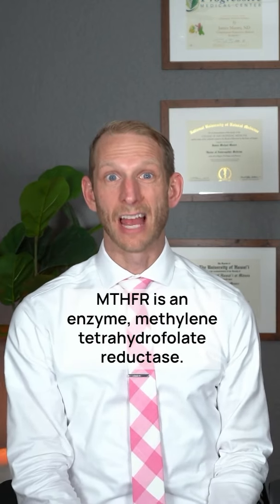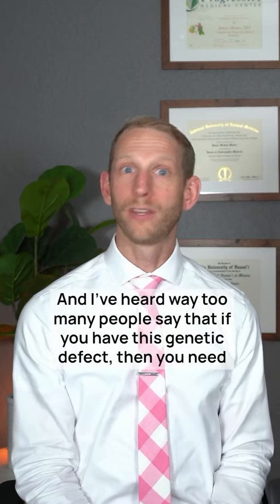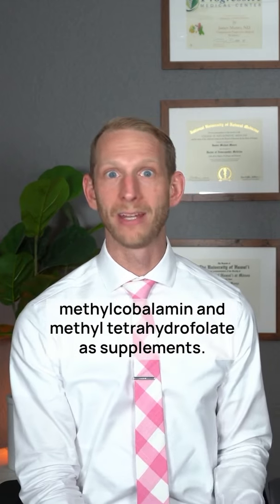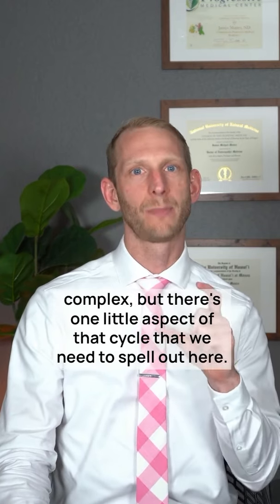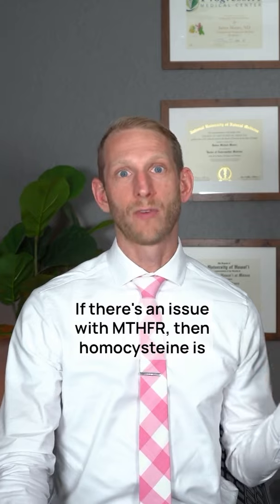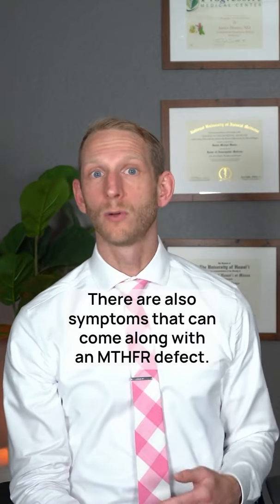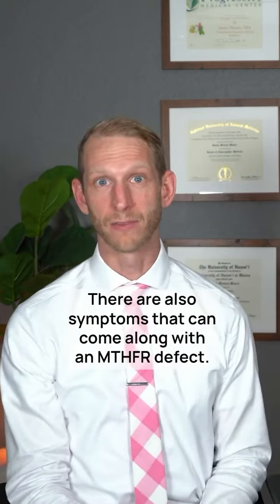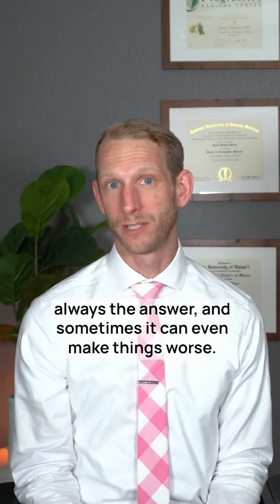MTHFR defect?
Genetic variations and defects do not automatically mean there is a problem. It shows us a potential vulnerability in the system that we should keep an eye on. The saying goes “genetics load the gun but environment pulls the trigger”.